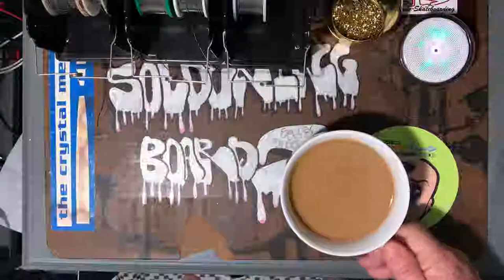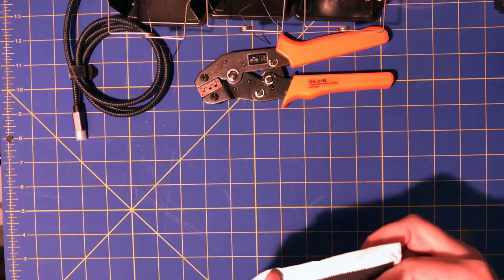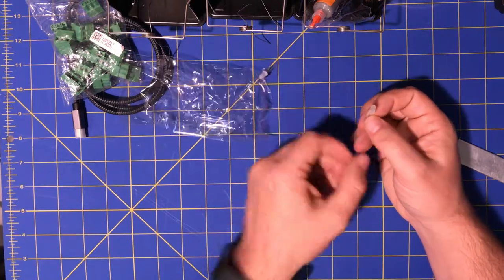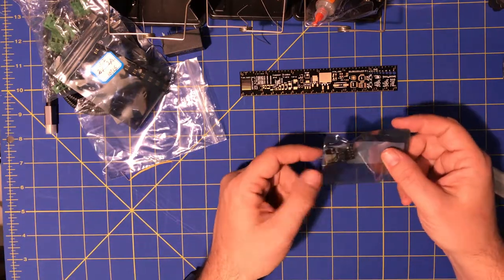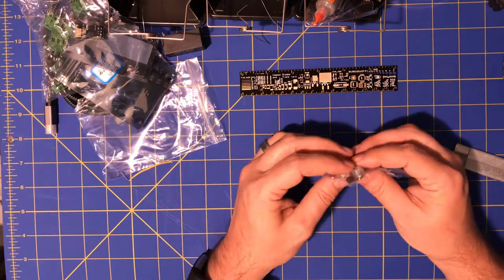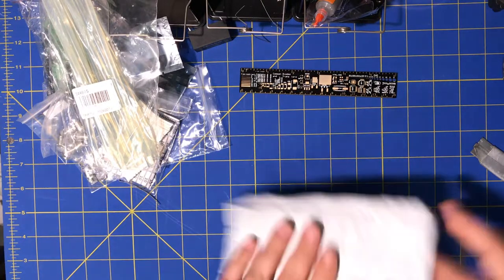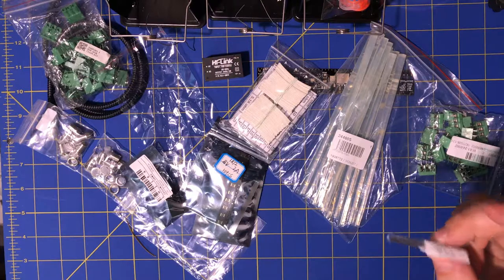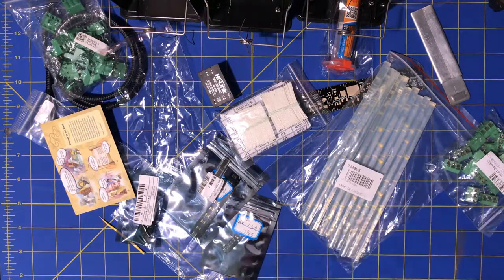Mailbag #1 06-2018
Low Audio Sorry, Mailbag stuff, testing out video and basic editing, very rough. Recorded with iphone 7+, video newb.. Forgot to exposure lock...